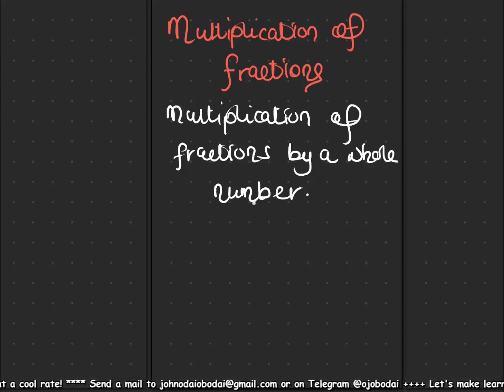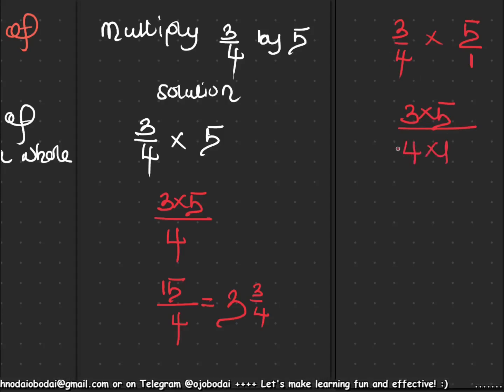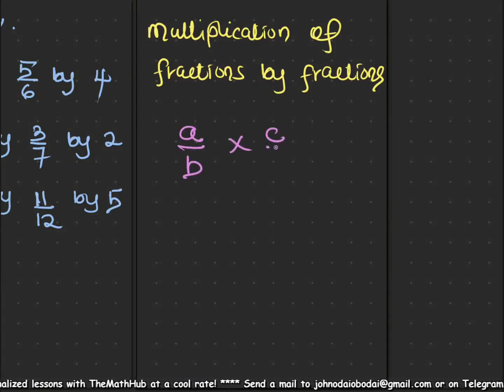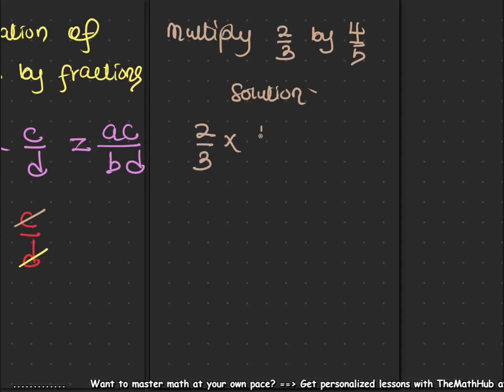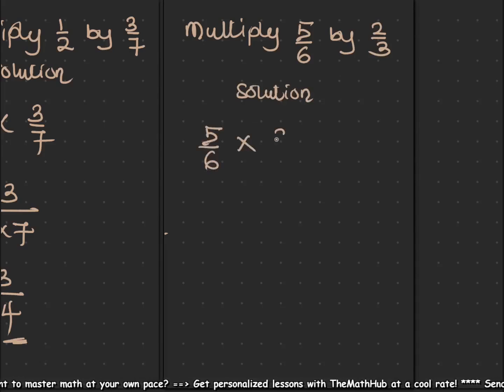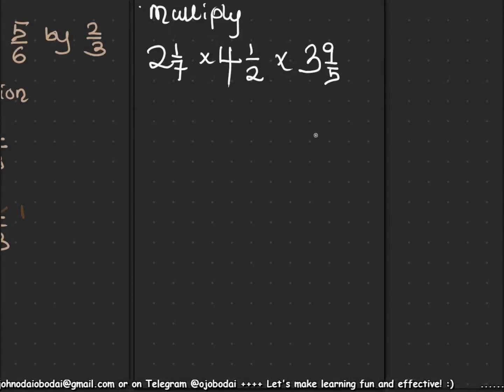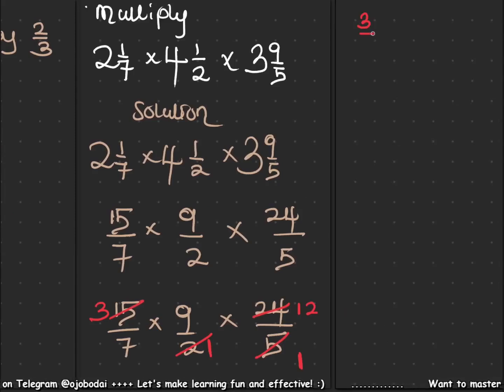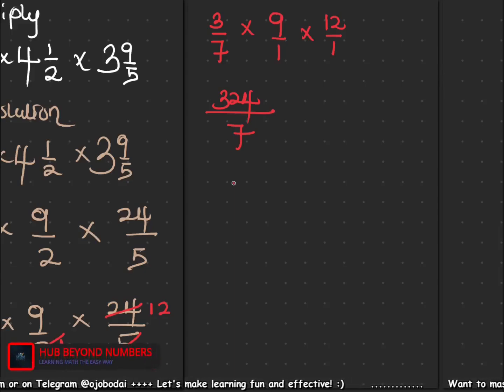Master Multiplication of Fractions in Minutes!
Multiplying fractions is easier than you think! In this lesson, we go through simple steps and practical examples to help you understand how to multiply fractions quickly and accurately.

📌 Timestamps:
0:00 Intro
1:10 Example 1
2:41 Example 2
3:43 Multiplying Fractions Explained
5:36 Example 1
7:16 Example 2
8:54 Example 3
11:15 Recap

By the end of this video, you’ll be able to multiply fractions like a pro and solve any fraction multiplication problem with ease. Try the examples and let me know your answers in the comments!